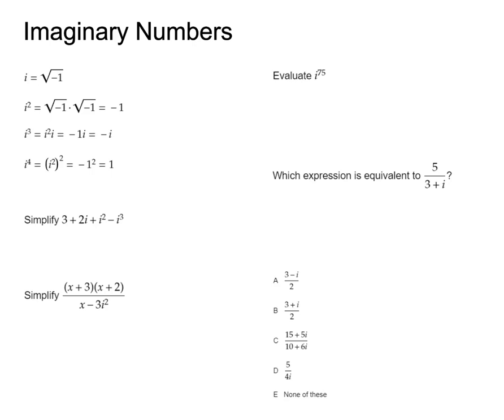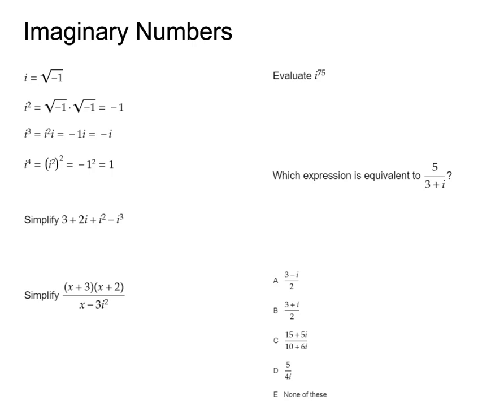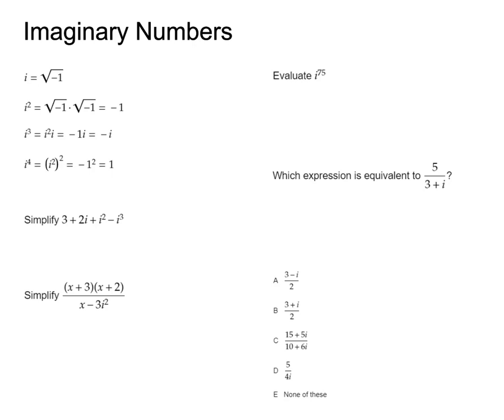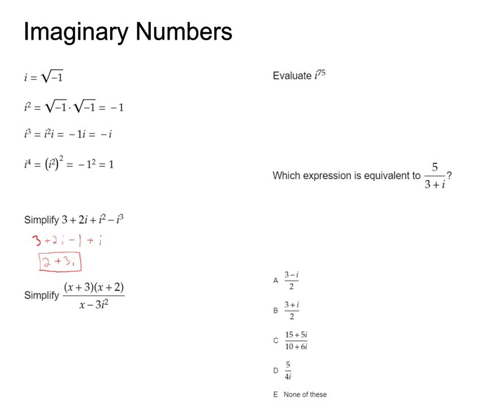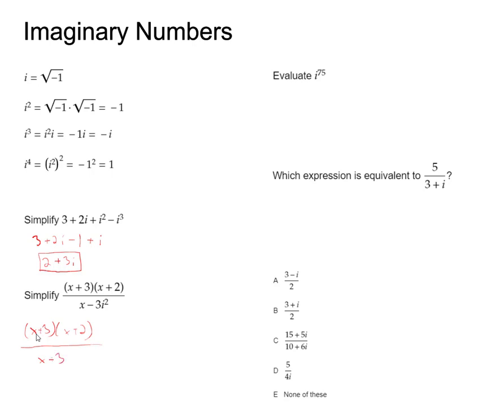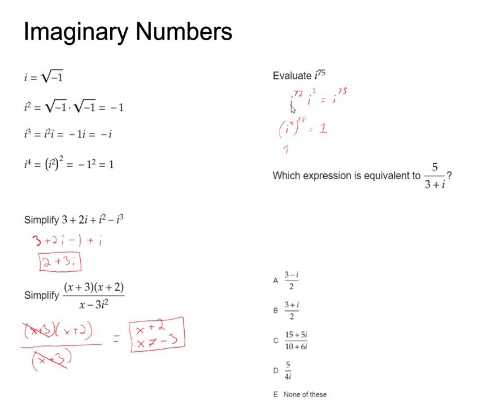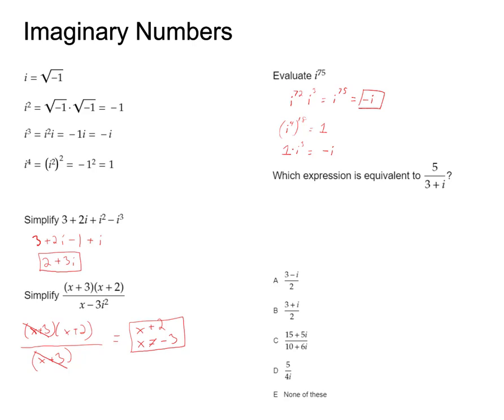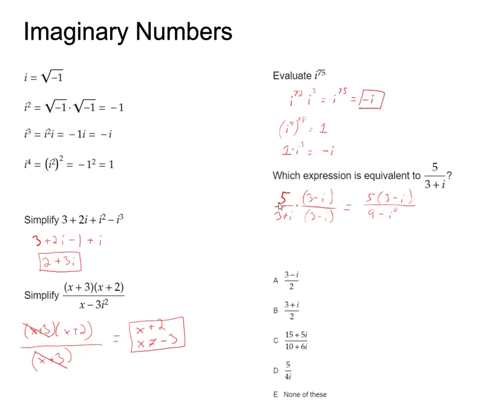Free Test Prep Online: ACT Math Elementary Algebra 9 Imaginary Numbers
Learn about imaginary numbers and how they may be tested on the ACT Math exam.